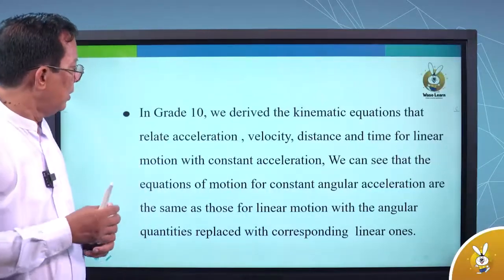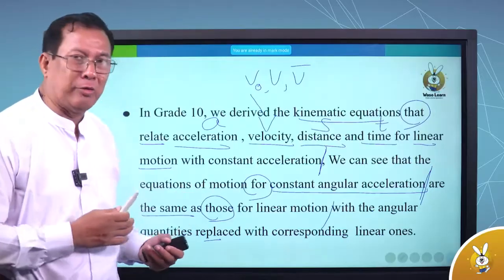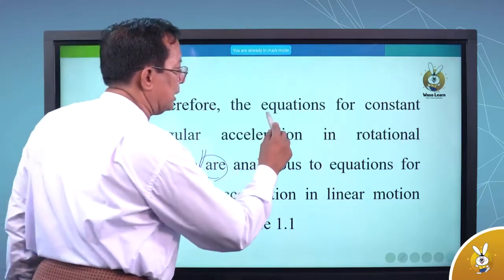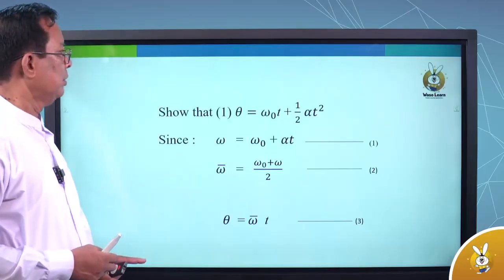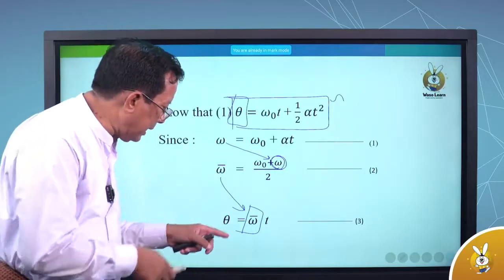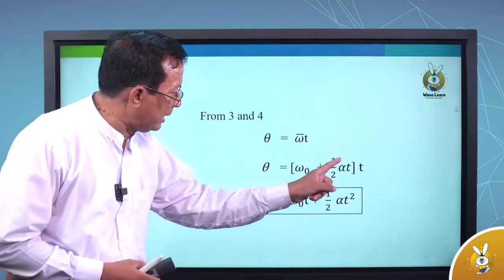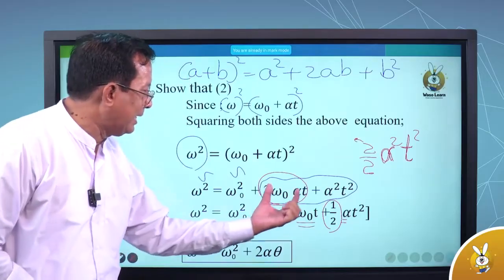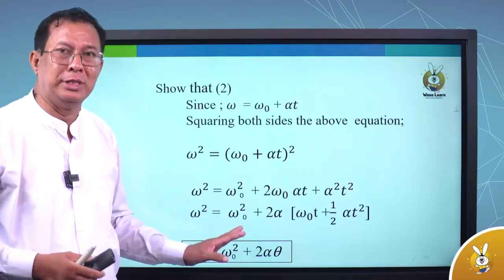Grade 12 Physics Chapter 1 Rotational Motion Part 4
🐰ဝါဆိုလန်းနဲ့စာလုပ်ကြမယ်

  Grade 12  Physics Chapter 1 Rotational Motion Part   4  သင်ခန်းစာလေးကို လေ့လာကြည့်ကြမယ် ✨